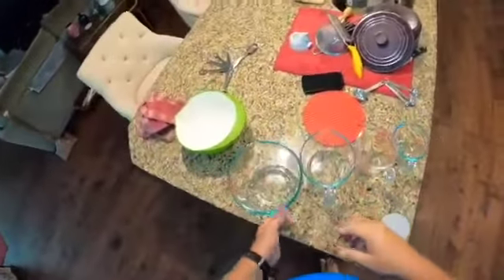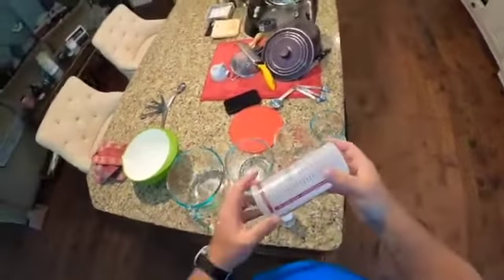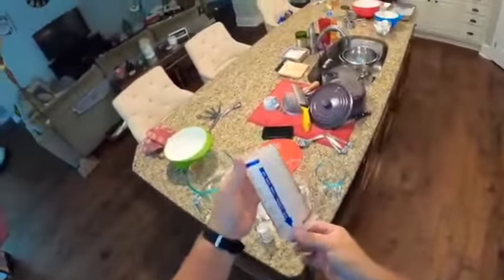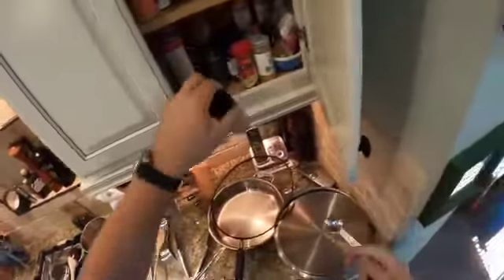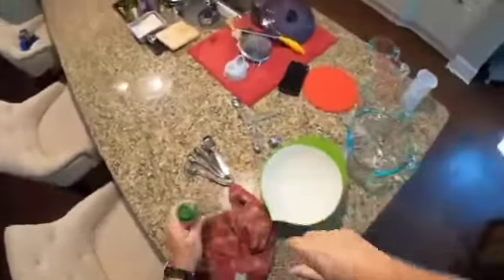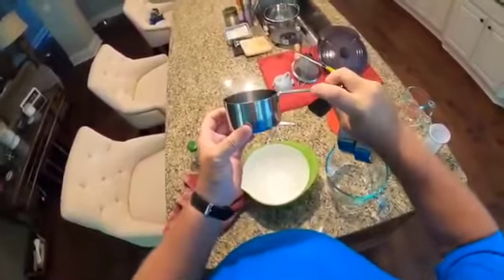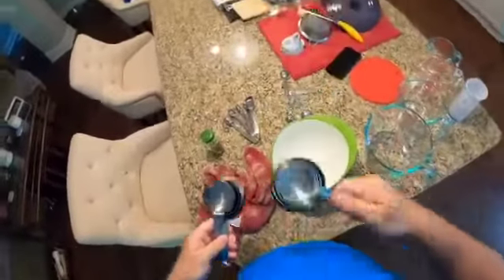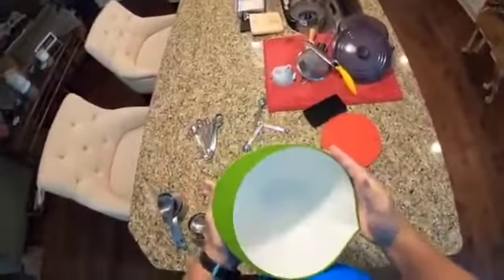Cooking Tips Baking Equipment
A few tips on my "must have's" in terms of baking equipment.  Nothing fancy or particularly expensive needed, just the basics.